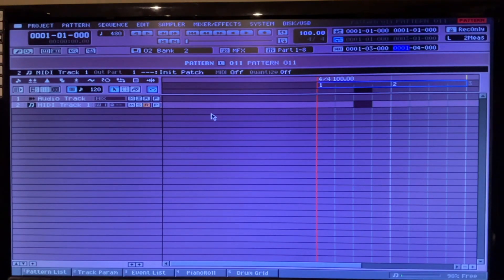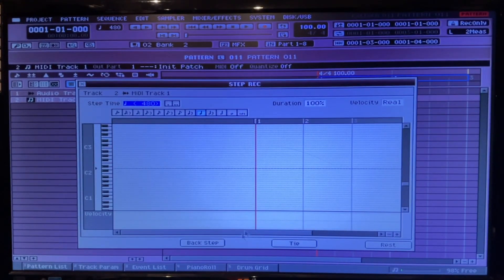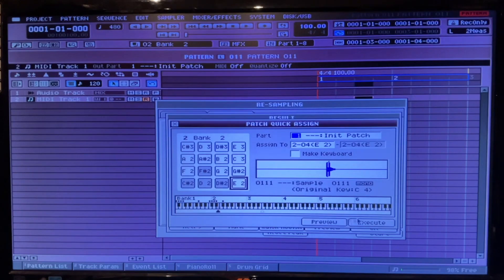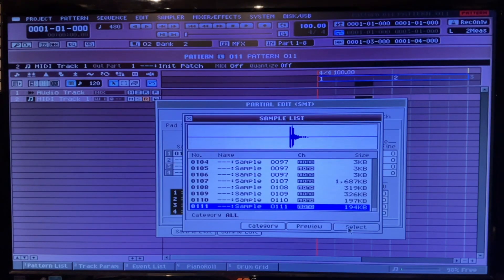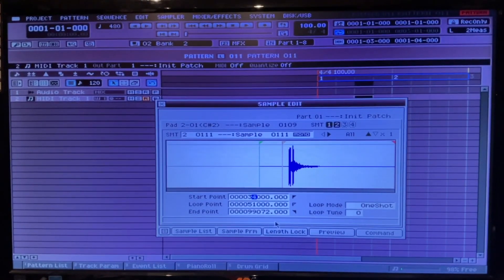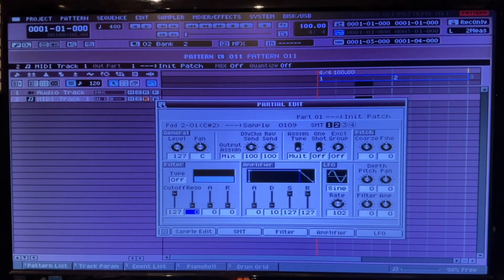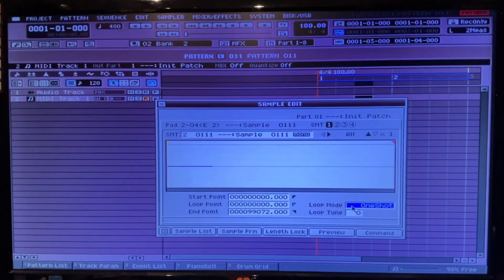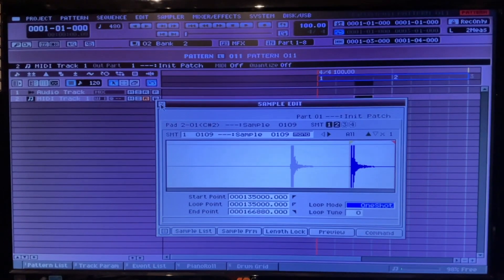SMT Offset MV8800 / MV8000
How to offset samples in the sample mix table.